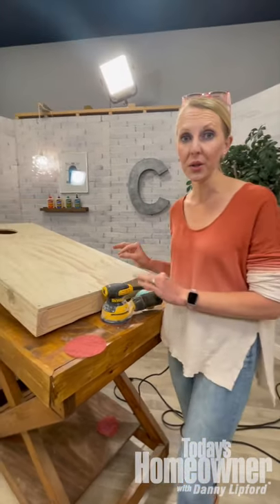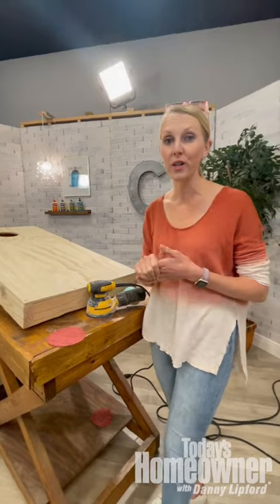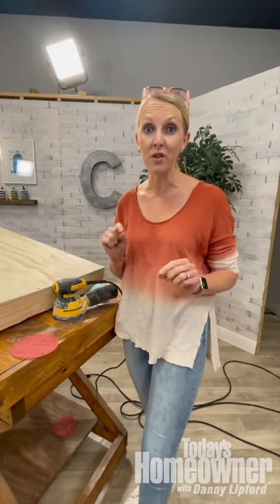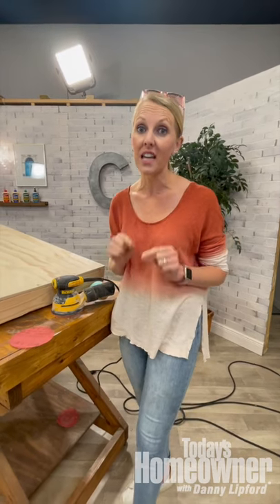Chelsea's Sandpaper Tips - Today's Homeowner Shorts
Today’s Homeowner Television is the highest-rated, Emmy-nominated home improvement TV show syndicated in the U.S., reaching more than 2 million weekly viewers with fresh, practical and trusted advice for maintaining and improving homes. In its 23nd season, Today’s Homeowner is the second-longest syndicated running home improvement show in the U.S., boasting the exclusive father-daughter team (Danny Lipford and Chelsea Lipford Wolf) in the industry.